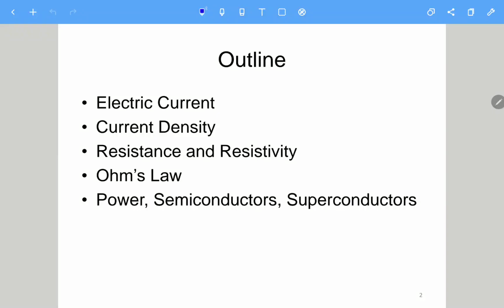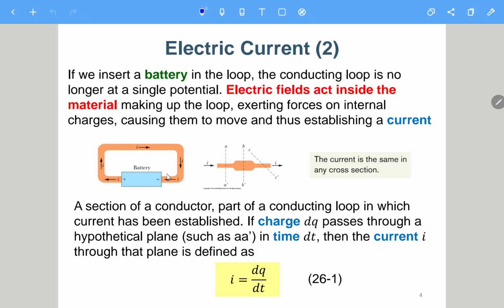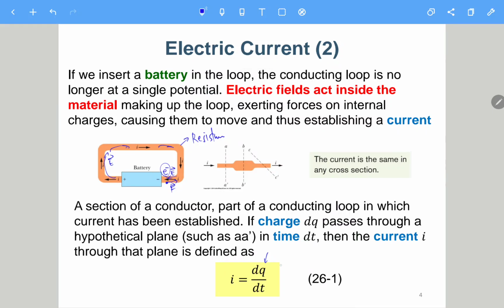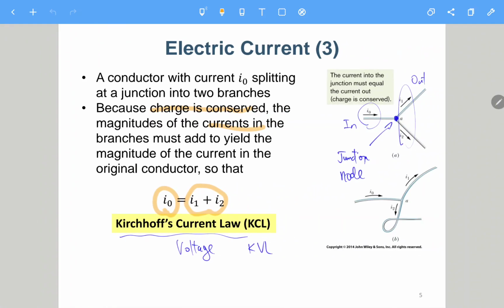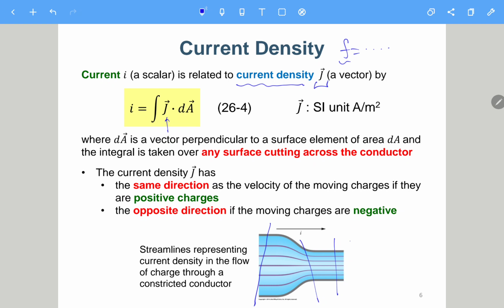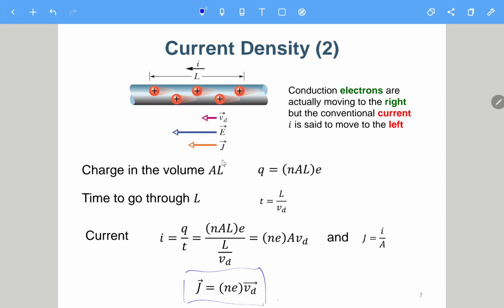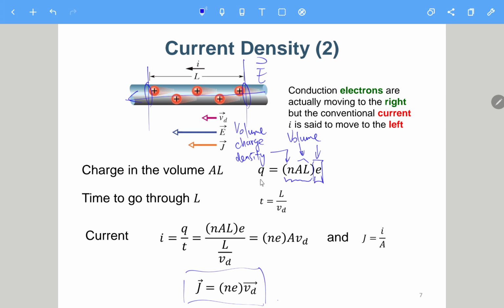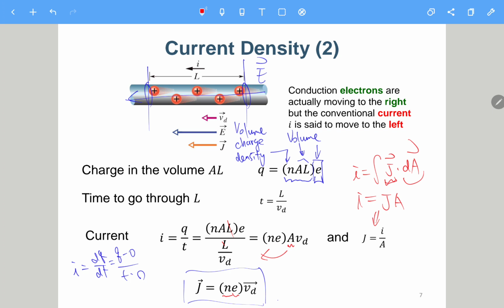Physics II - Chap. 26 Current and Resistance - Part I - Spring 2023